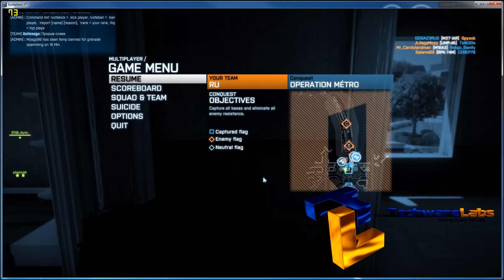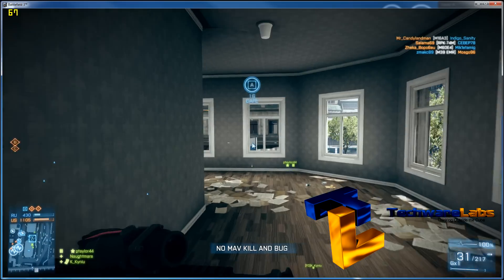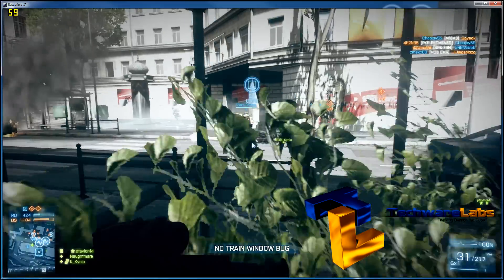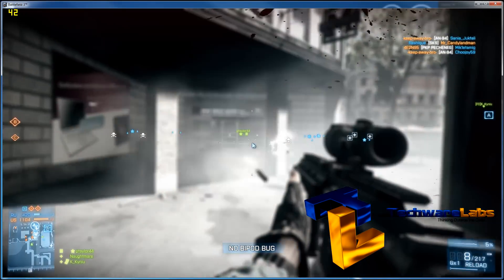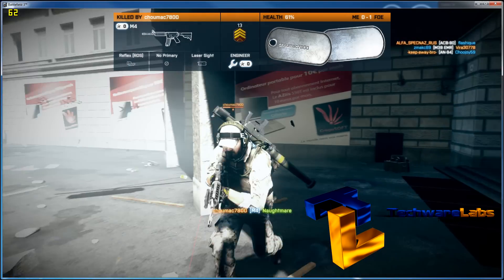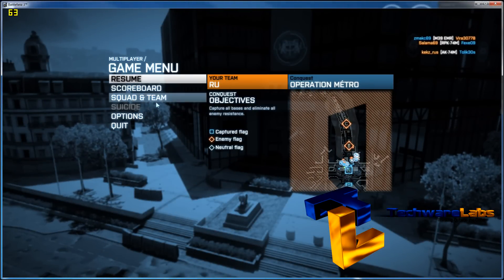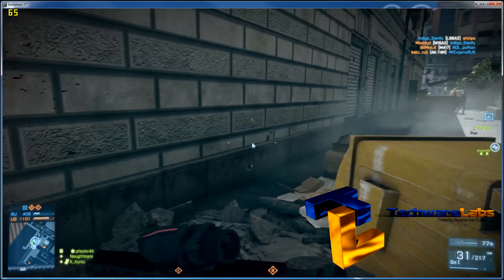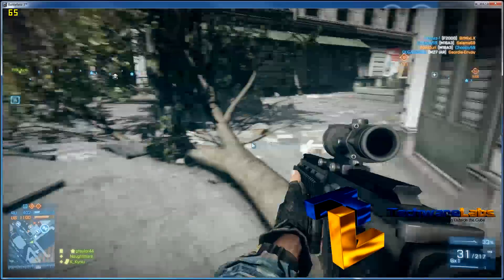Sapphire Radeon R9 270X Vapor-X Video Card Review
Thanks to Sapphire Technologies we have been able to get our hands on the all new R9 Series 270X graphics card with Vapor -- X cooling technology allowing for quieter and cooler system than previous. Sapphire Technologies is based out of Hong Kong founded in 2001 and produces graphics cards for PC's and workstations, motherboards, and more. Further this is the largest supplier of ATI based GPU's. And thanks to them we have the opportunity to review this amazing R9 270x GPU.